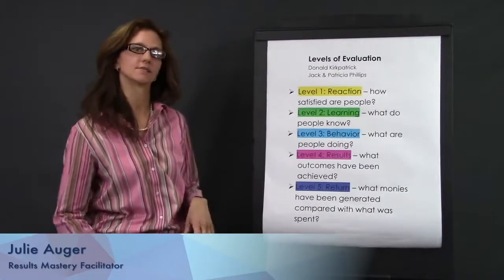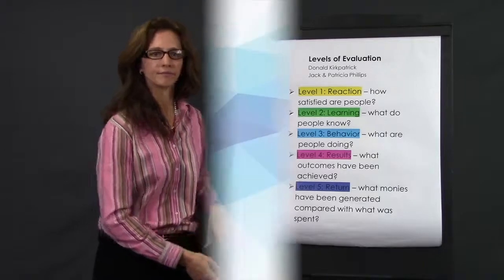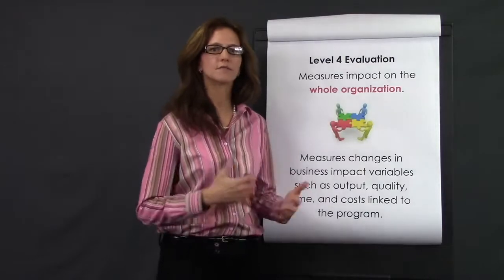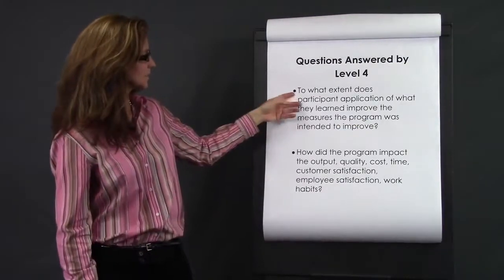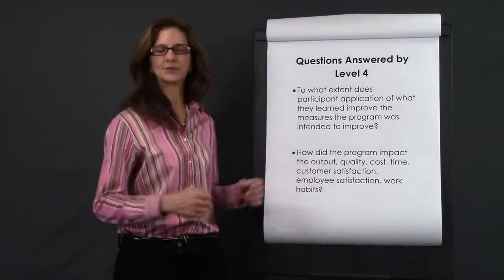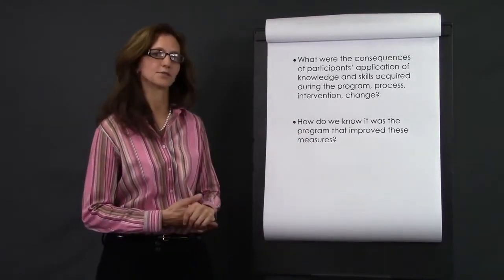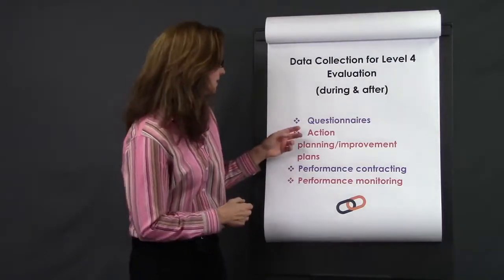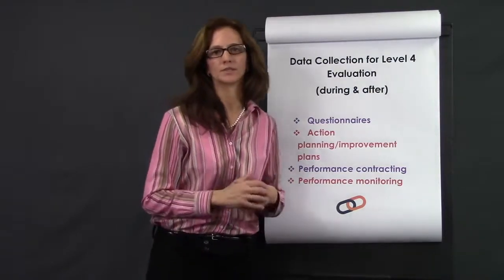2 3 Level 4 Evaluation